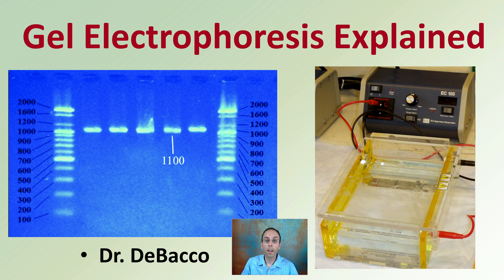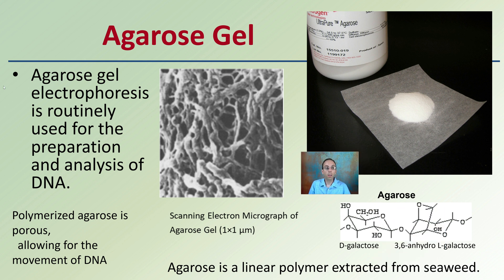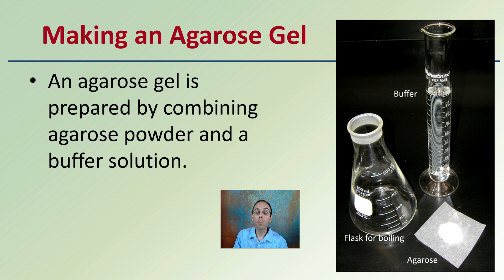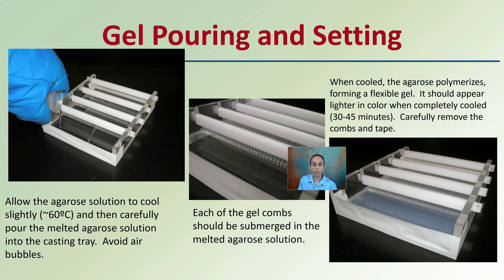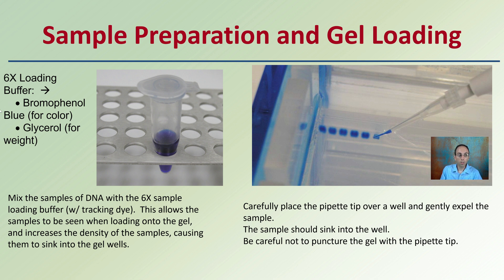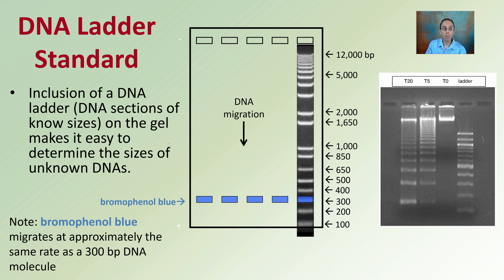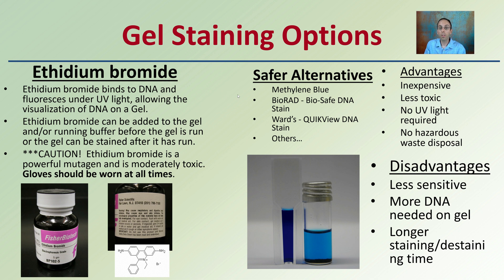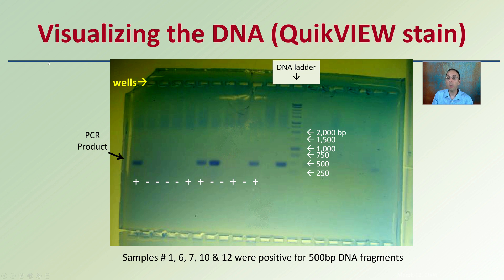Gel Electrophoresis Explained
Gel Electrophoresis

Gel electrophoresis is a procedure that separates molecules on the basis of their rate of movement through a gel under the influence of an electrical field.
Gel electrophoresis is a widely used technique for the analysis of nucleic acids and proteins.
Agarose gel electrophoresis is routinely used for the preparation and analysis of DNA.
When placed in an electrical field, DNA will migrate toward the positive pole (anode).
An agarose gel is used to slow the movement of DNA and separate by size

Remember: DNA is Negatively Charged

How fast will the DNA migrate?

Depends on the size of the DNA!
*Small DNA move faster than large DNA, so gel electrophoresis separates DNA according to size

Making an Agarose Gel

An agarose gel is prepared by combining agarose powder and a buffer solution.
Electrophoresis Equipment
Preparing the Casting Tray
Seal the edges of the casting tray and put in the combs. Place the casting tray on a level surface.  None of the gel combs should be touching the surface of the casting tray.

Mix Agrose and Buffer then Boil
Gently swirl the solution periodically when heating to allow all the grains of agarose to dissolve.
***Be careful when boiling - the agarose solution may become superheated  and may boil violently if it has been heated too long in a microwave oven.

Gel Pouring and Setting
Allow the agarose solution to cool slightly (~60ºC) and then carefully pour the melted agarose solution into the casting tray.  Avoid air bubbles.

Place the gel in the electrophoresis chamber
Add enough electrophoresis buffer to cover the gel to a depth of at least 1 mm.  Make sure each well is filled with buffer.

Sample Preparation and Gel Loading
Mix the samples of DNA with the 6X sample loading buffer (w/ tracking dye).  This allows the samples to be seen when loading onto the gel, and increases the density of the samples, causing them to sink into the gel wells.
Carefully place the pipette tip over a well and gently expel the sample.
The sample should sink into the well.
Be careful not to puncture the gel with the pipette tip.

Running the Gel
Place the cover on the electrophoresis chamber, connecting the electrical leads.
Connect the electrical leads to the power supply.
Be sure the leads are attached correctly - DNA migrates toward the anode (red).
When the power is turned on, bubbles should form on the electrodes in the electrophoresis chamber.

DNA Ladder Standard
Inclusion of a DNA ladder (DNA sections of know sizes) on the gel makes it easy to determine the sizes of unknown DNAs.

Staining the Gel
Place the gel in the staining tray containing warm diluted stain.
Allow the gel to stain for 25-30 minutes.
To remove excess stain, allow the gel to destain in water.
Replace water several times for efficient destain.

*Due to the description character limit the full work cited for "Gel Electrophoresis Explained" can be viewed